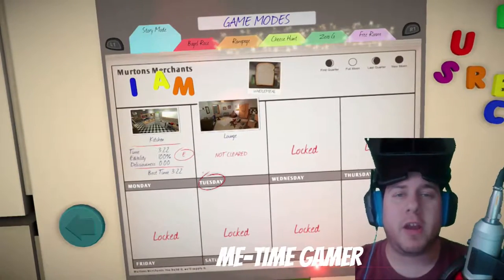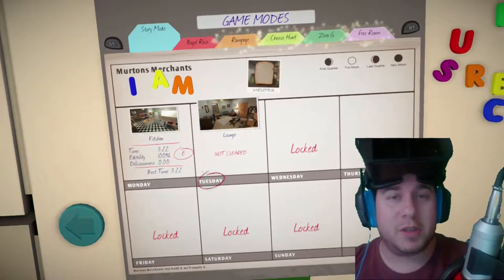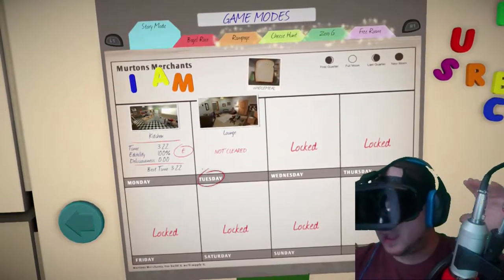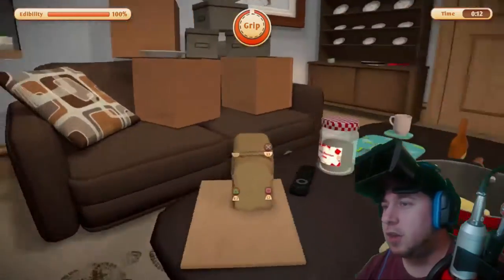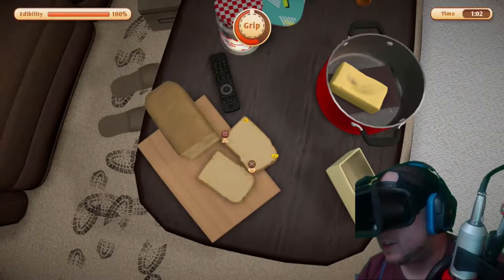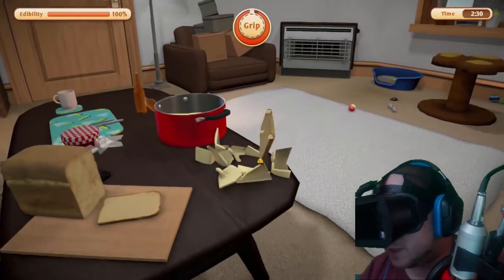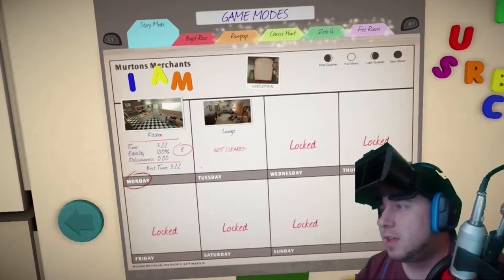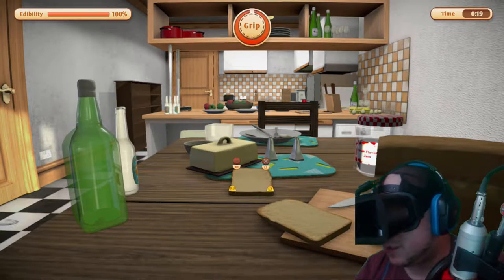DUMB IDEA | NOT SO VR CHALLENGE - I Am Bread (PS4)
I had a dump idea and wanted to do a challenge. So, I try the Not So VR Challenge! The challenge is to play a video game with a mobile VR headset without a phone or the from cover, basically blurring my vision. Not recommended for people with bad vision!